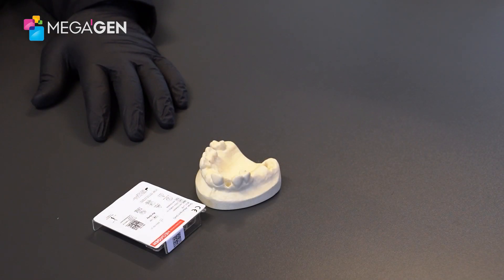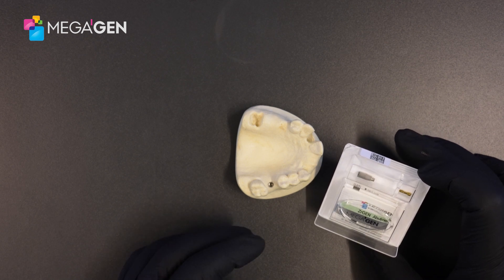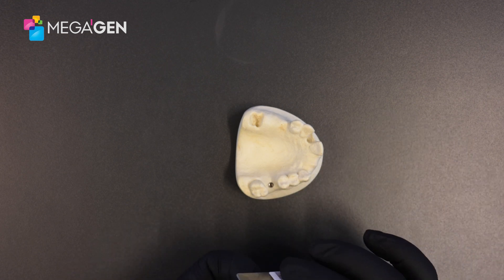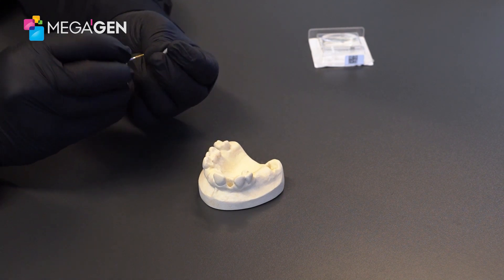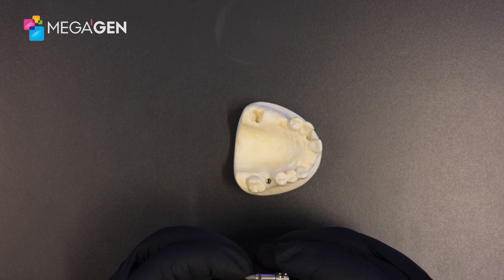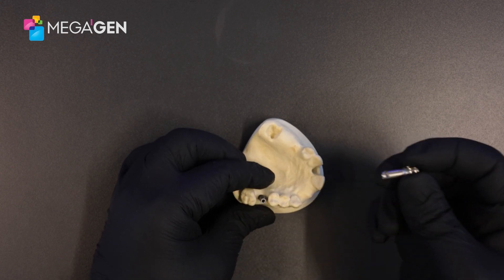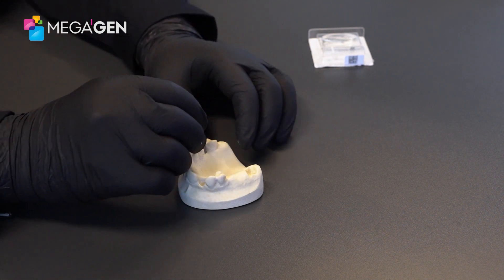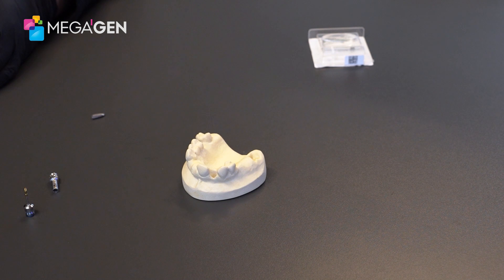Scan Abutments - MegaGen UK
An overview of MegaGen's scan abutments by Abdul, Southern Regional Manager at MegaGen UK.